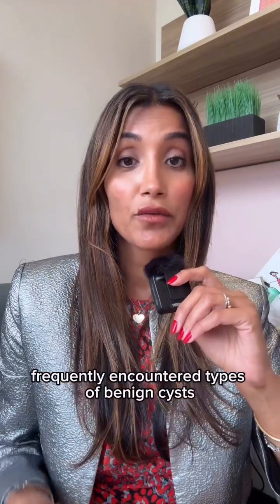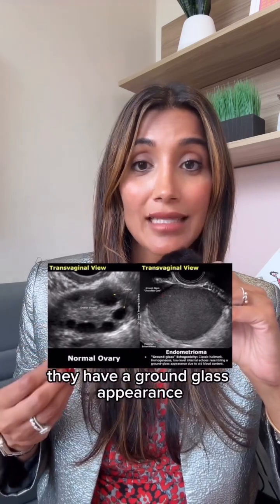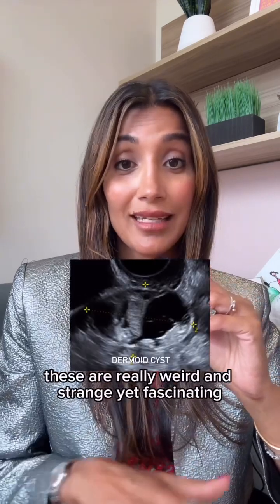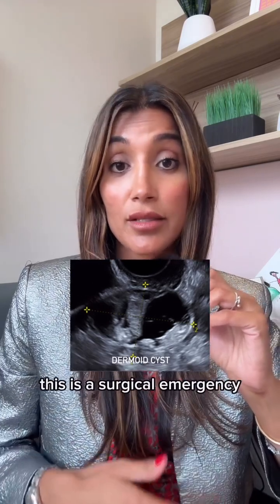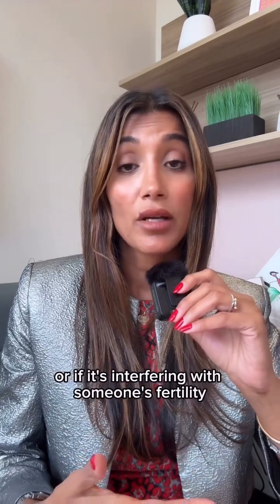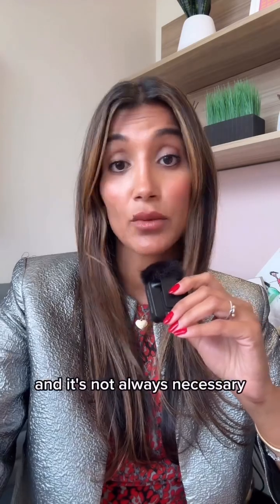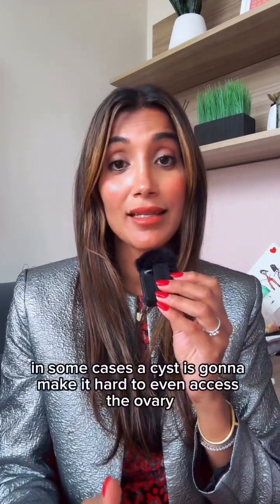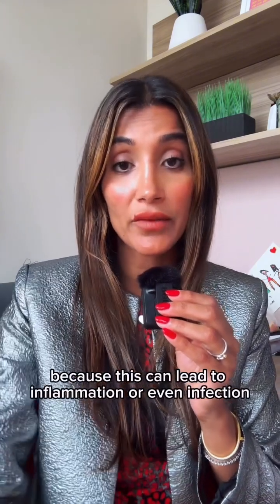Cyst-mystery Solved: Ovary or Not?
Watch for an explainer on the difference between common types of cysts - follicular, endometriomas, and dermoid cysts! Have you ever been diagnosed with a cyst? What kind? What happened?

What else do you want to know about cysts?

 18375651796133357